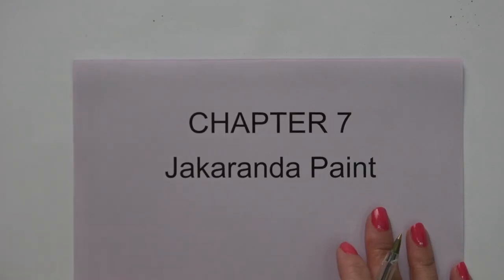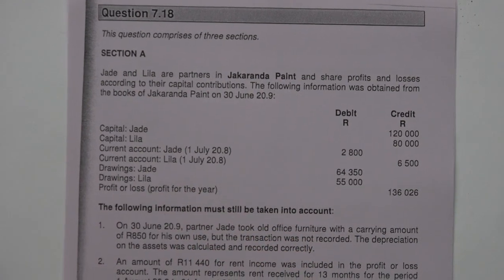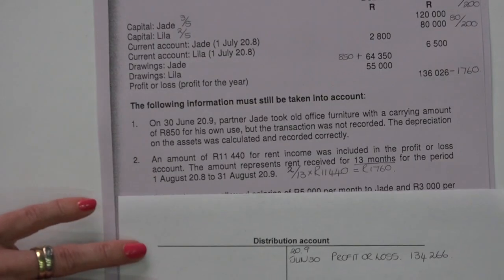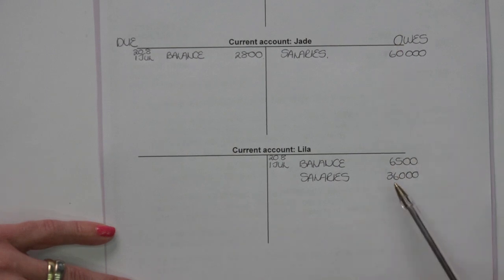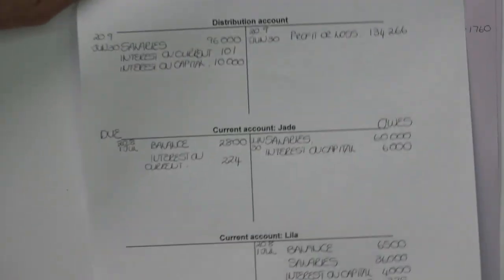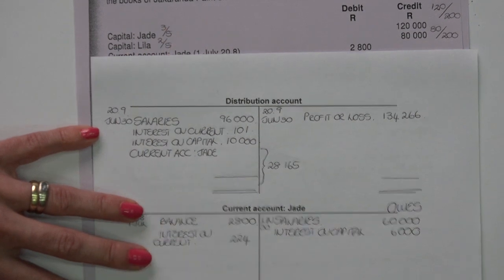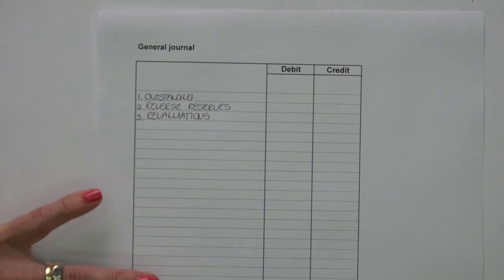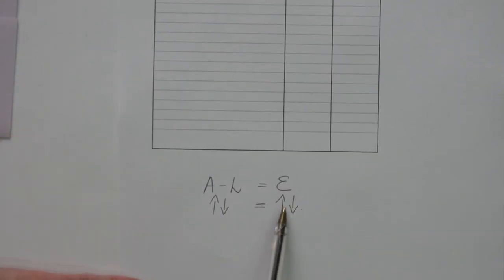Chapter 7 Jakaranda Paint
This question deals with a number of concepts regarding partnerships.